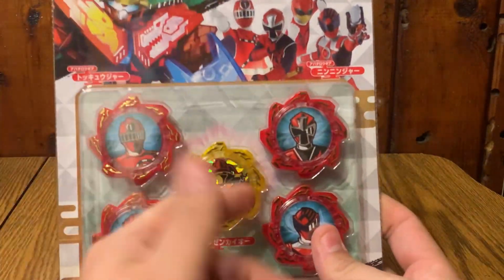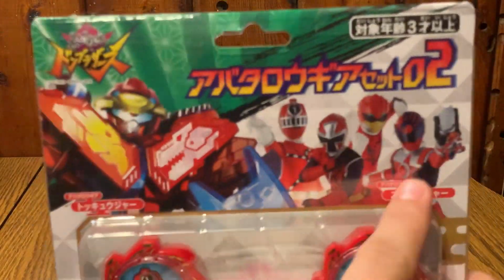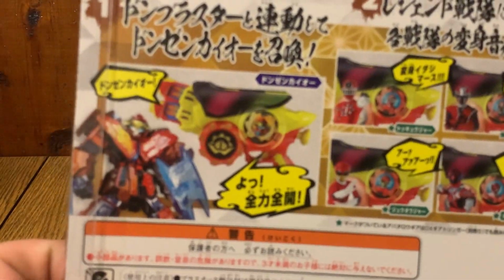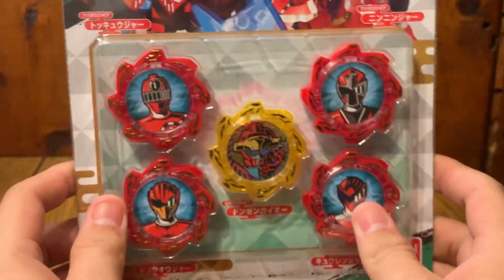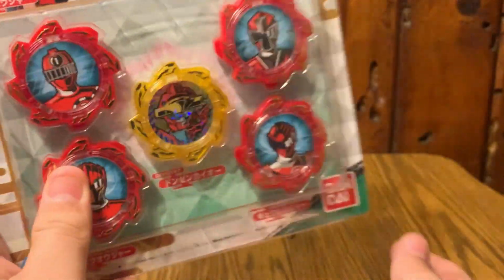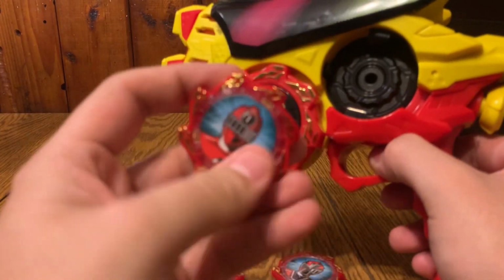DonBrothers DX Avataro Gear set 02 Review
It's more gears